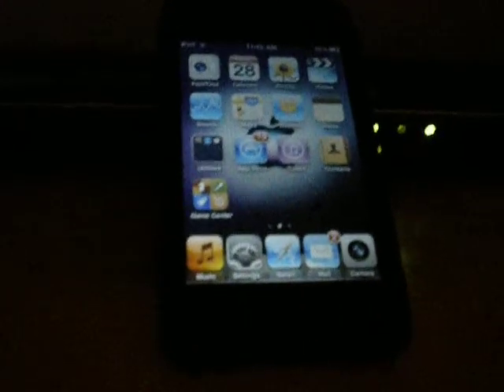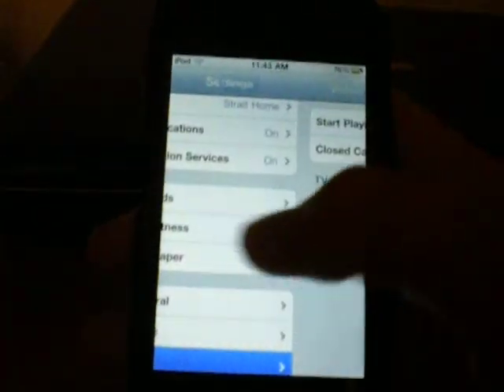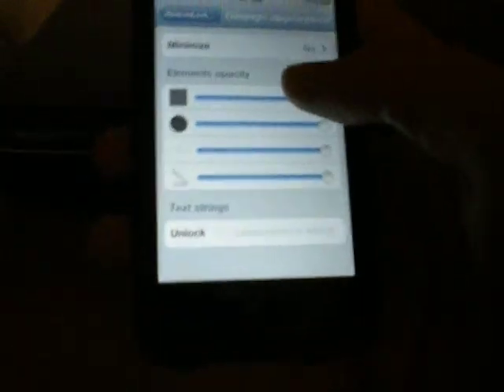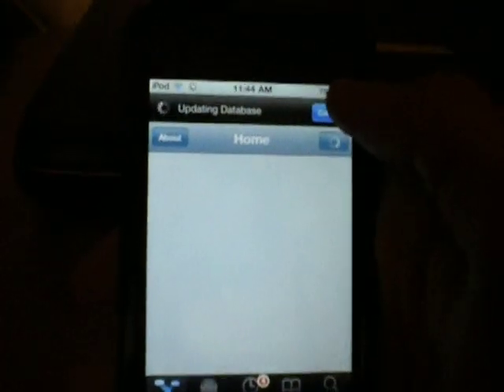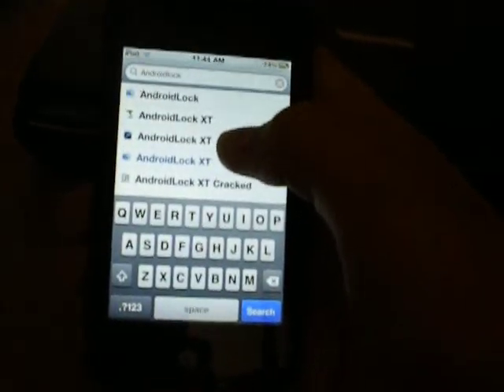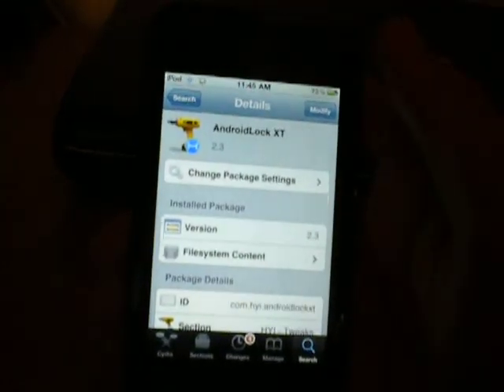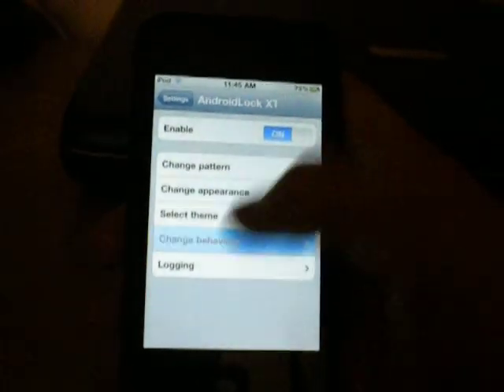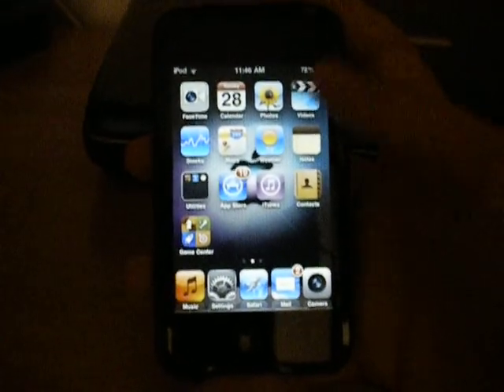How to Install and Use AndroidLock XT for iPod Touch and iPhone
This video shows how to install AndroidLock XT, which is an android like lockscreen for your idevice.  To install, search "AndroidLock XT" in Cydia and select a black colored "AndroidLock XT", the blue colored are paid.

To Jailbreak Any iPod Touch or iPhone:

inside Safari on your iPod Touch or iPhone and follow the on-screen instructions. DO NOT EXIT SAFARI UNTIL THE JAILBREAK IS DONE!!! May take 5-10 minutes.

Note: The only difference to your iDevice after the jailbreak is a new icon on your home screen named "Cydia".

You should also have Winterboard installed. If not, you will have to install it manually from Cydia.

iPod Touch 4th Generation on iOS 4.2.1:

on your home computer. Once you are onto the site, select the your computer type (Mac, Lunix, or Windows). This will begin to download the greenpois0n program. Meanwhile, plug your iPod Touch into your computer with the USB charging cable. After the program is done downloading and installing, open it and follow the on-screen instructions. The jailbreak may take several minutes to complete.

Once your iPod Touch is finished jailbreaking (YAY!!!) unlock it and enter the application called "Loader" on your iPod Touch. Select "Cydia" and install. Now you are jailbroken with GREENPOIS0N!!!